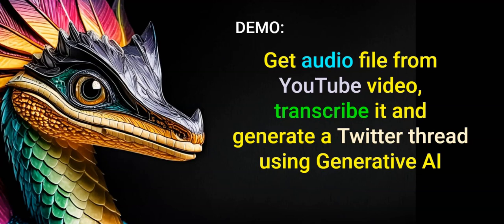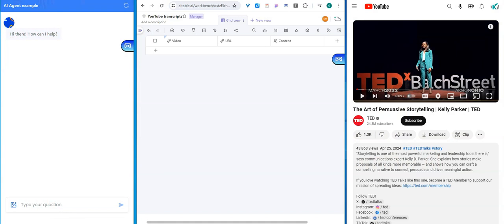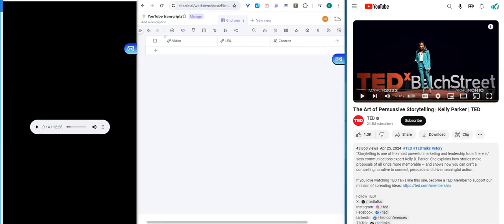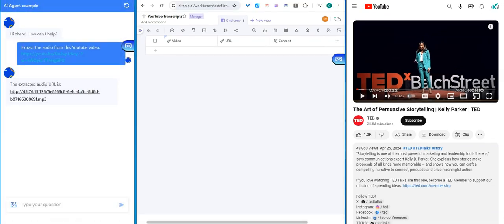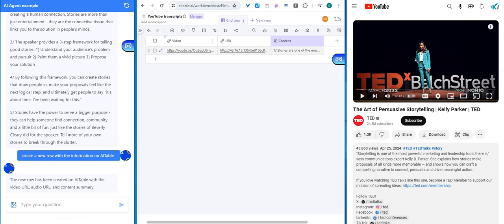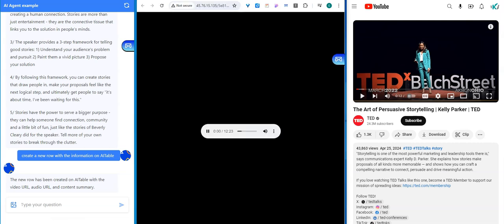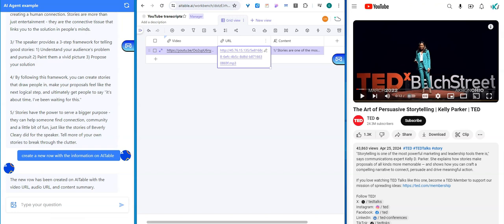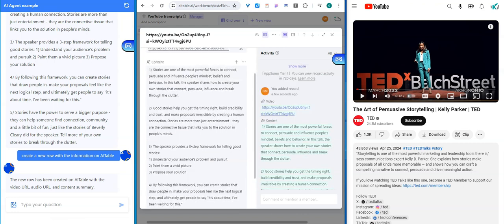AI Agent demo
A simple AI agent (chatbot) in which I can ask to:

- extract the audio from a YouTube video URL
- transcribe it
- write a Twitter thread about it
- and save the content to AITable

I made it using Flowise.

Next week I will post a tutorial describing how I did it.

🛠 I can build your automation for you!